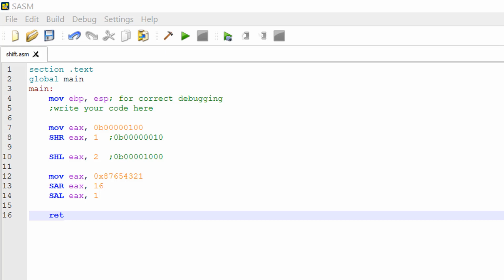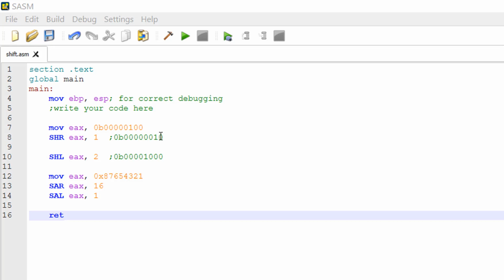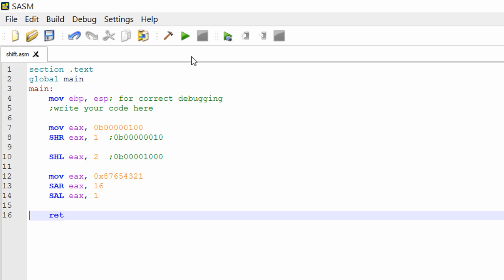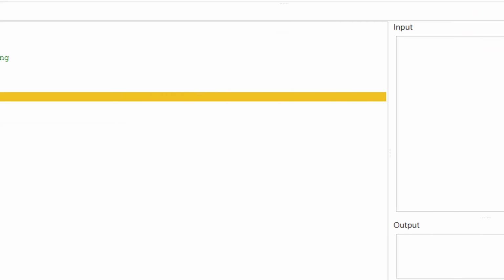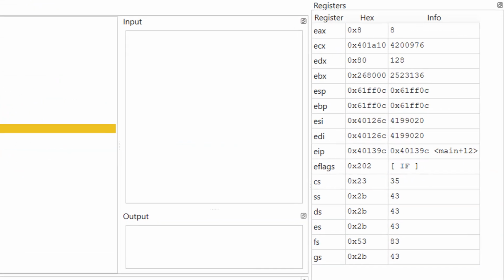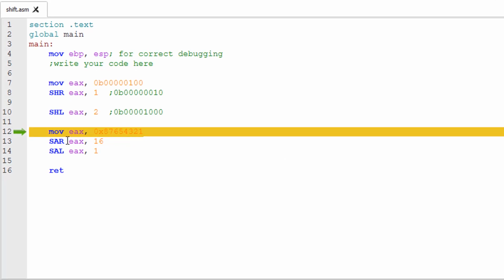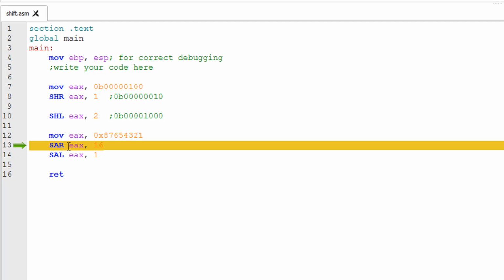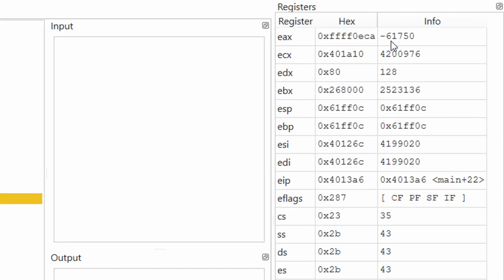Ch15 Shift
Shift operation in NASM assembly